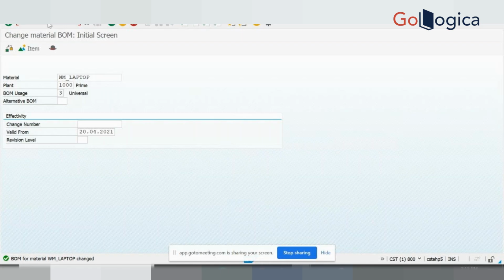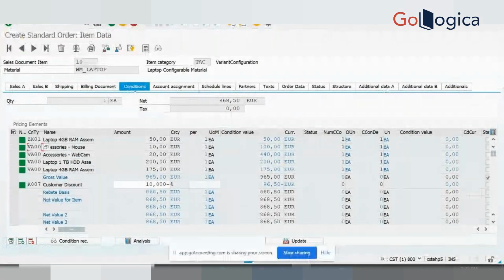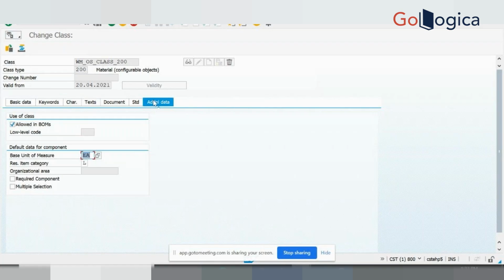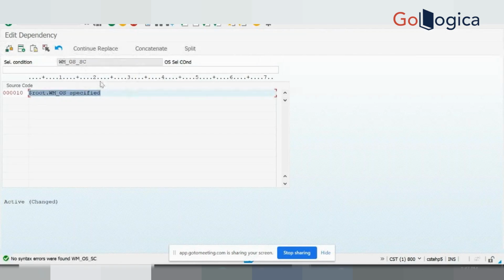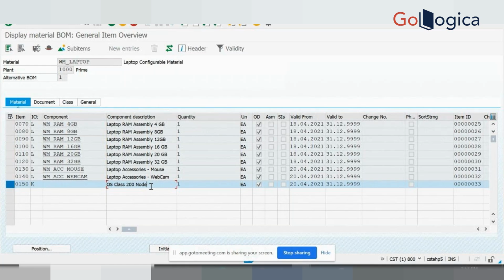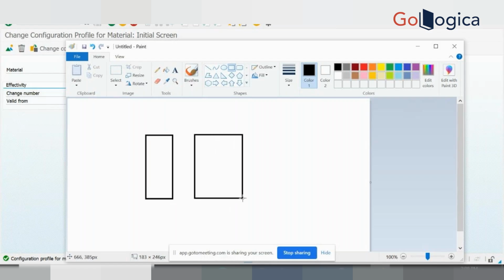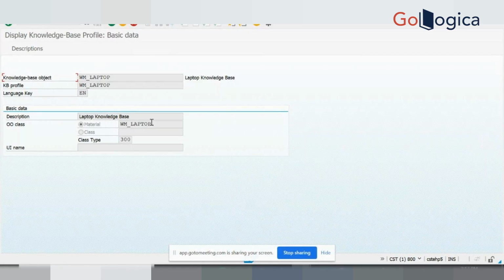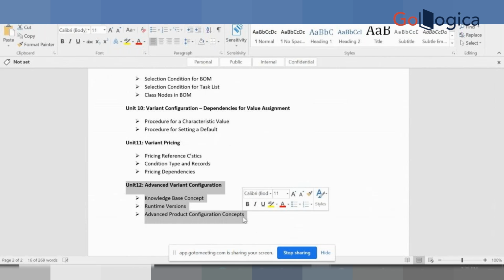Changing a Material BOM in SAP Cloud | Step-by-Step Guide for Beginners & Professionals | GoLogica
🚀 Want to learn how to change a Material BOM in SAP Cloud the right way?

This in-depth video by GoLogica walks you through the complete step-by-step process of modifying a Bill of Materials (BOM) in SAP Cloud, explained clearly with practical insights.

In this long-form tutorial, you will learn:
✅ What is a Material BOM in SAP Cloud
✅ When and why BOM changes are required
✅ Step-by-step process to change a Material BOM
✅ Key fields, validations, and best practices
✅ Common mistakes to avoid while updating BOMs

This video is perfect for SAP beginners, consultants, end users, and professionals who want to strengthen their real-world SAP Cloud skills.

📌 If you’re preparing for SAP interviews or working on live SAP projects, this tutorial will give you a strong practical foundation.